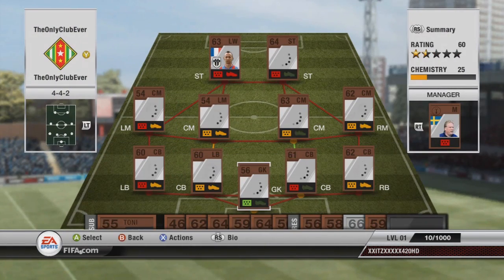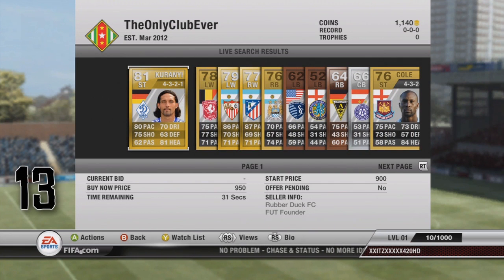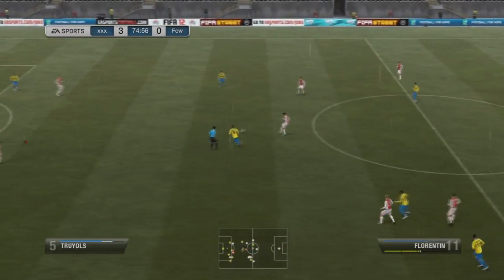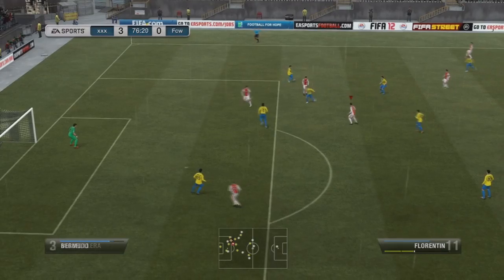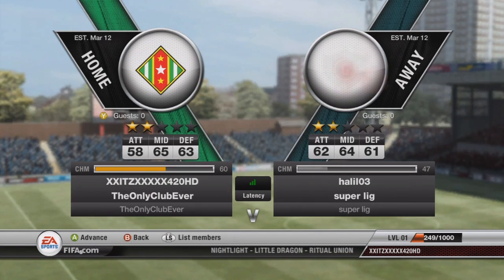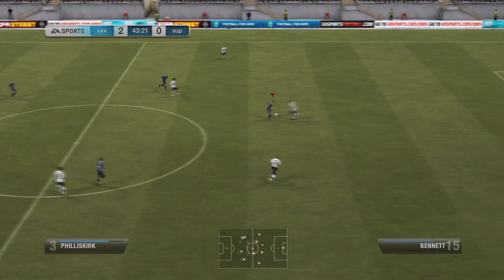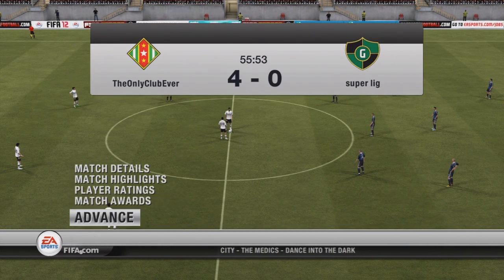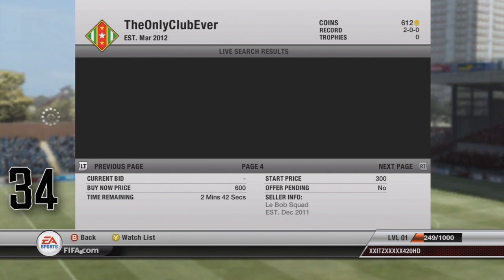FIFA 12: Random Ultimate Team - Part 1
Still feeling a bit ill - chest infection and what not so apologies for any points where I that affected the commentary. Also thanks to Trout for the idea